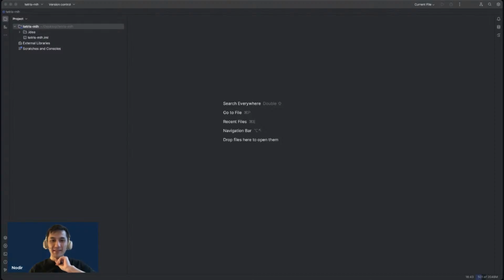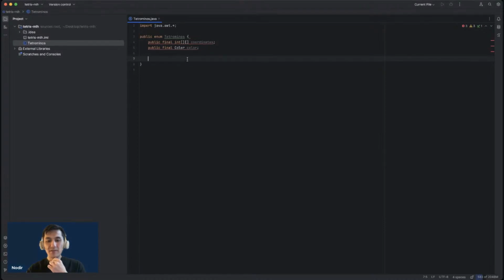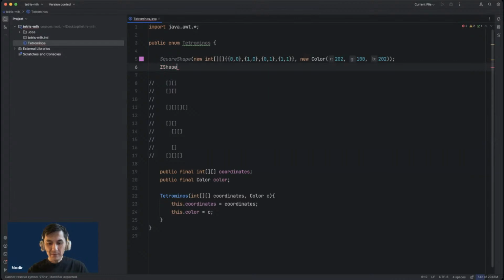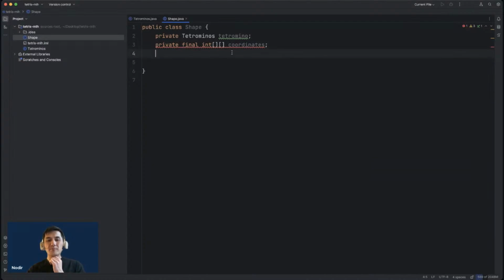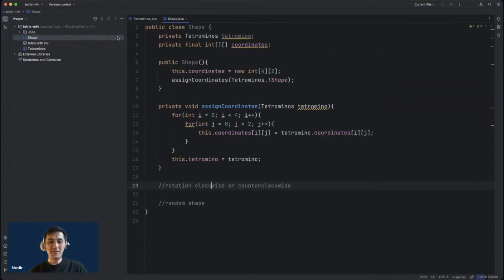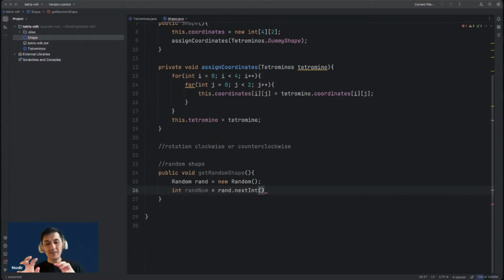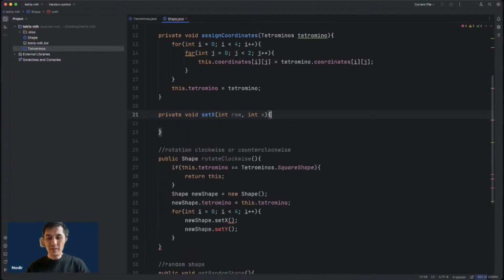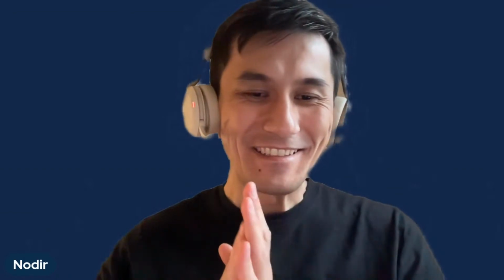Building Tetris in Java - GHW: Games